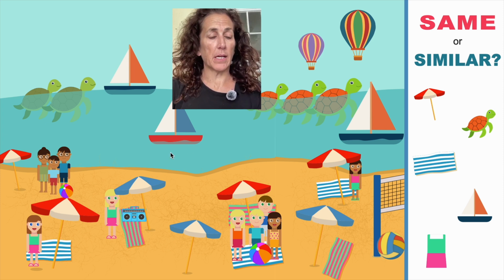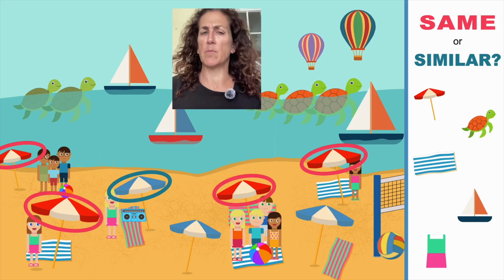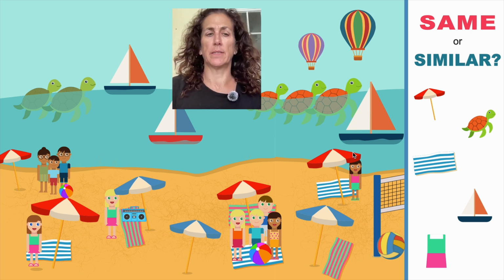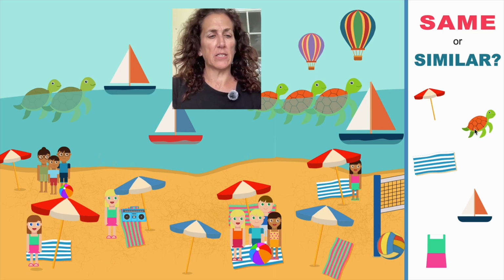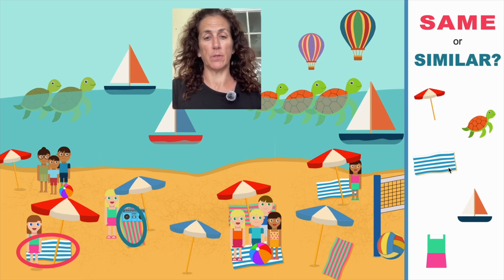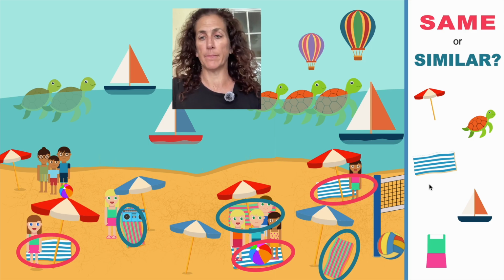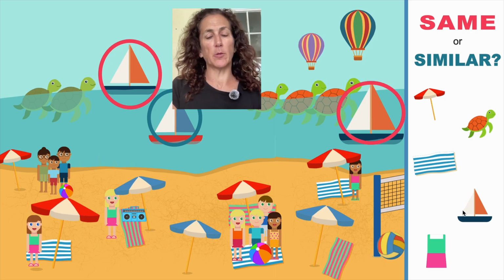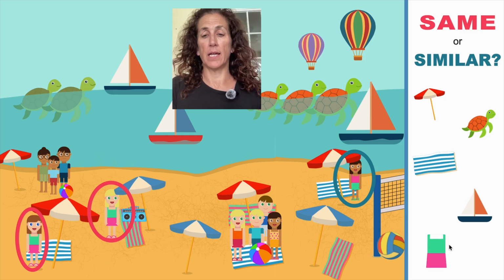Easy English: Find Same and Similar Objects (Iguales y similares)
In this video, you will look for objects that are the same and some that are similar. It’s a fun way to learn easy English while practicing with pictures!

En este video, vas a buscar objetos que son iguales y algunos que son similares. ¡Es una manera divertida de aprender inglés fácil mientras practicas con imágenes!

Learn English through comprehensible input with easy English videos showing common, everyday topics, situations, and stories.